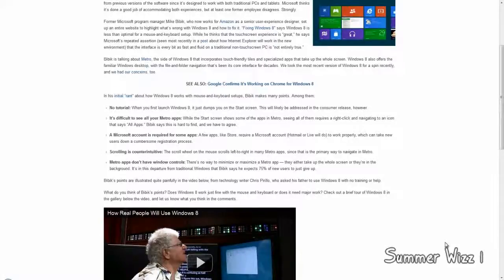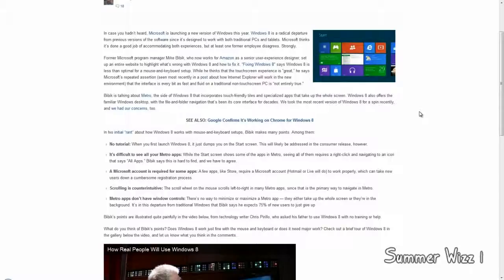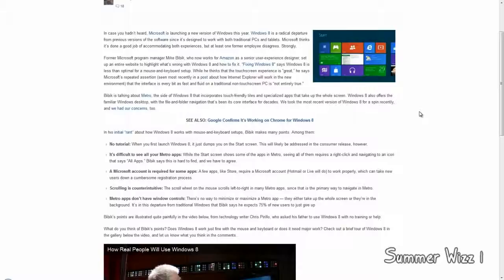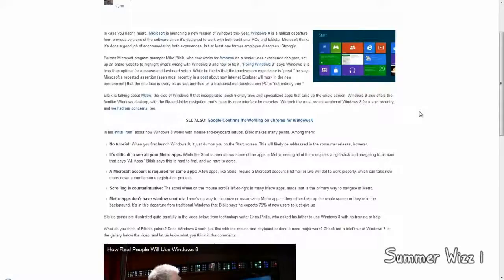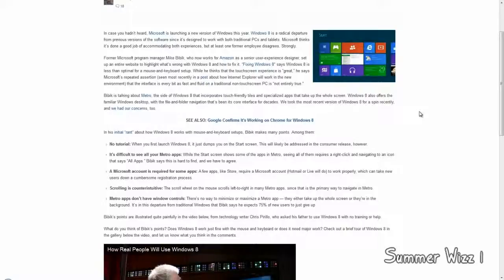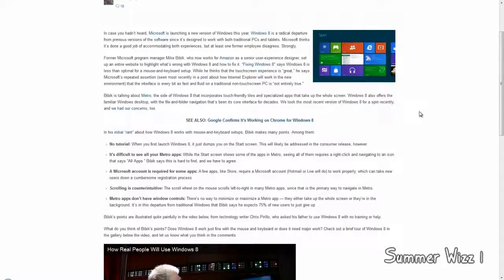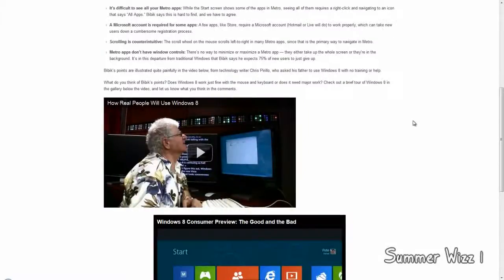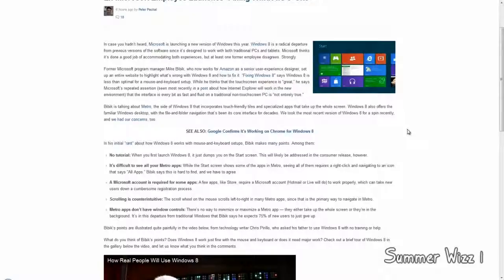Microsoft Ex Microsoft Employee Launches Fixing Windows 8 Site